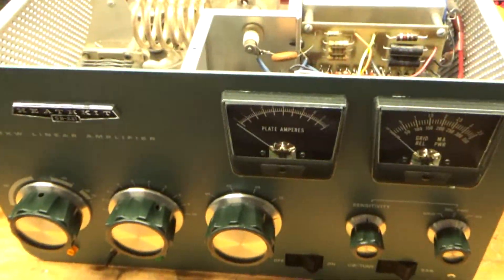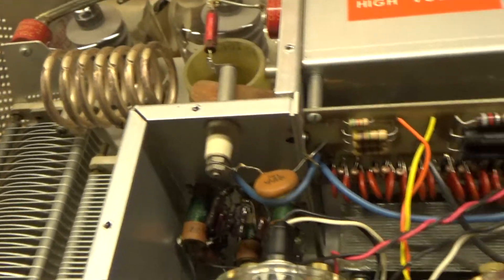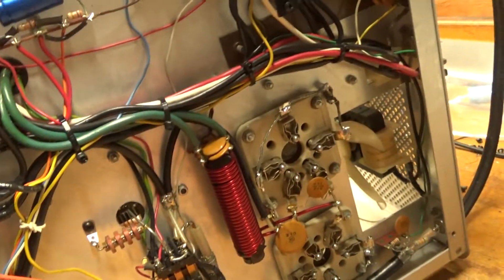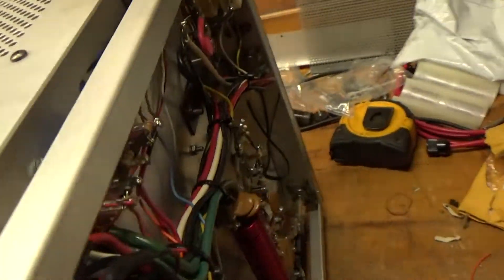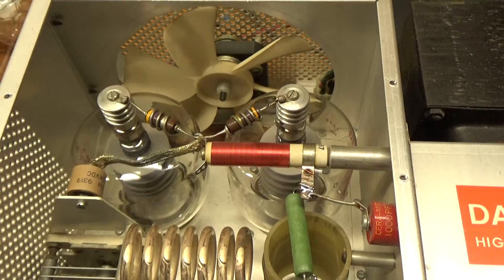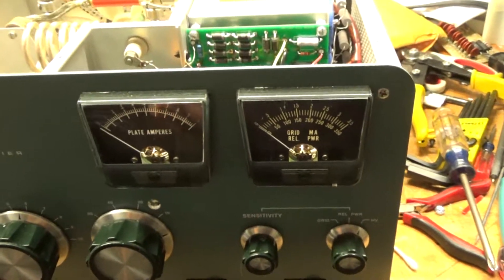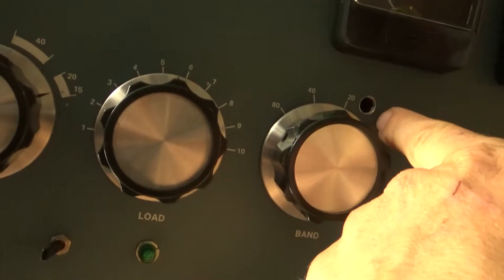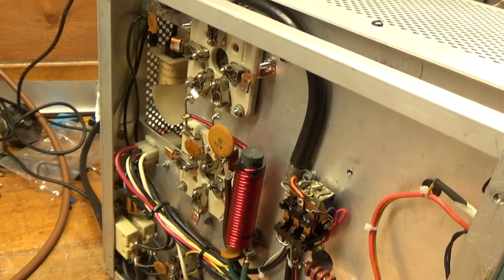Heathkit SB-221 Modification/Repair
In this video, I show you the modifications and repairs I've done on a customer's Heathkit SB-221. Enjoy!